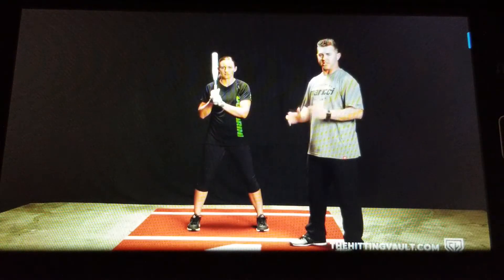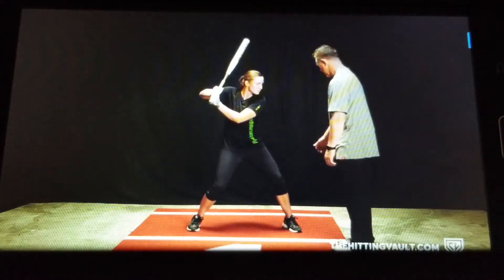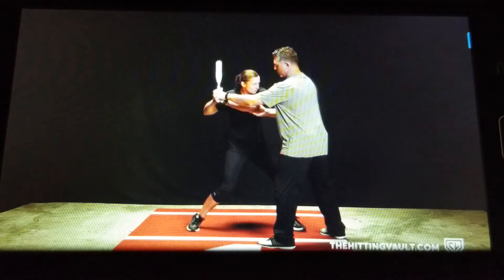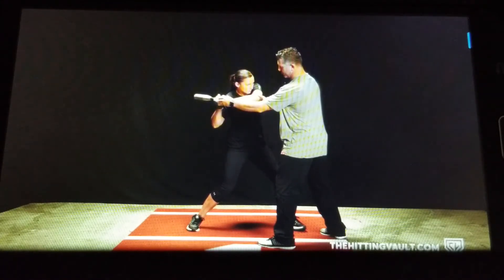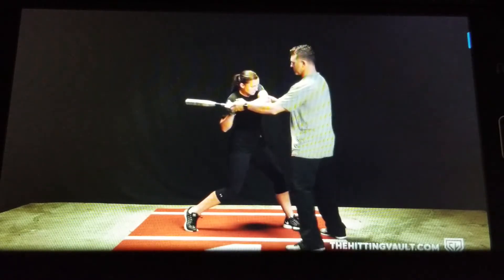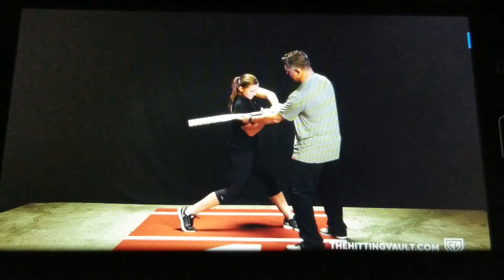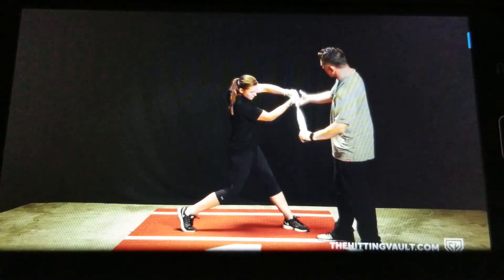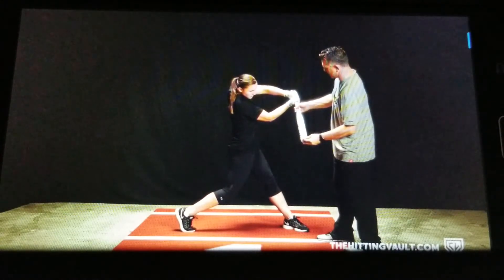Swingbuild (Swing Path)